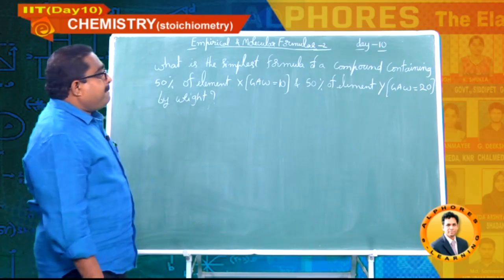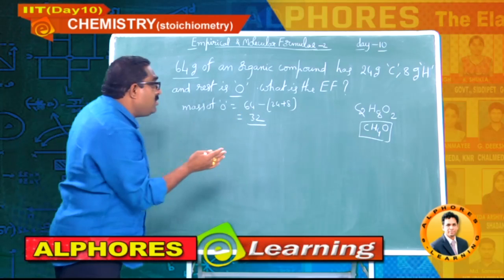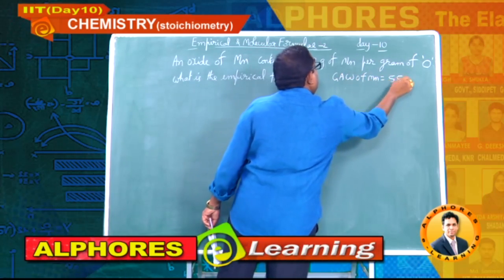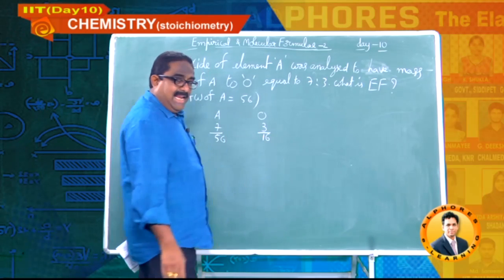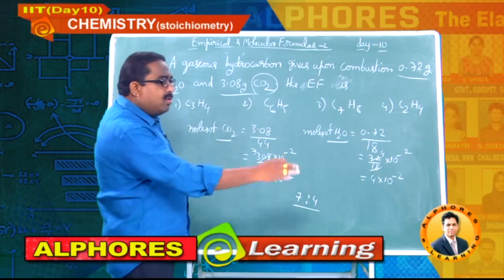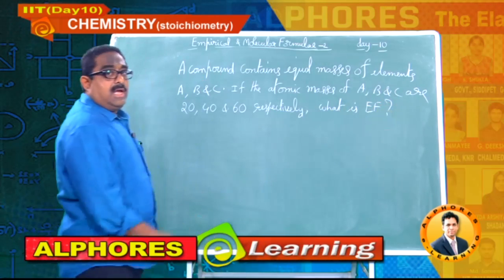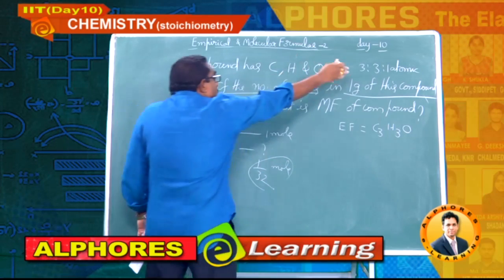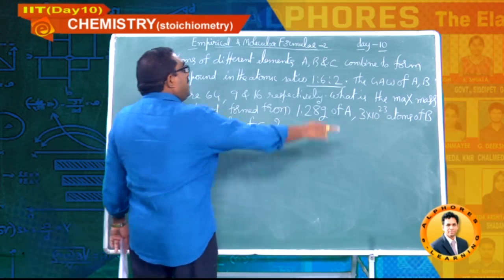IIT | CHEMISTRY | CLASS XI | SESSION 10 | 20-05-2020